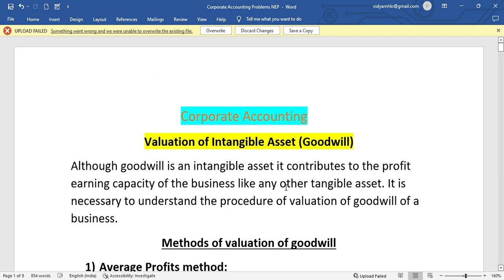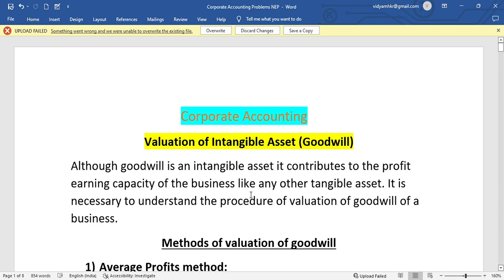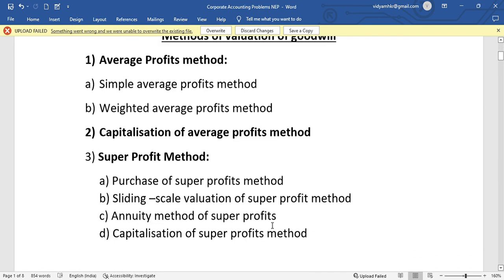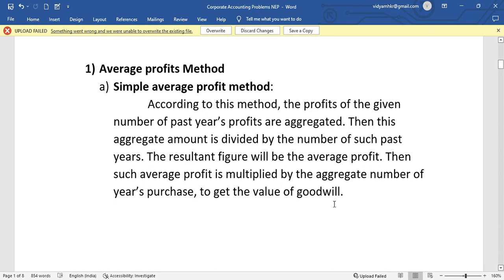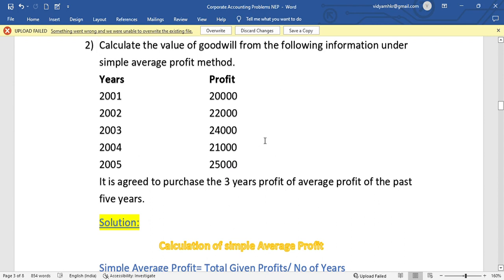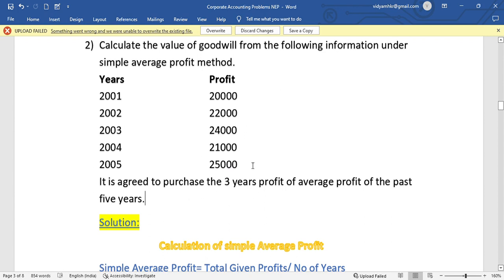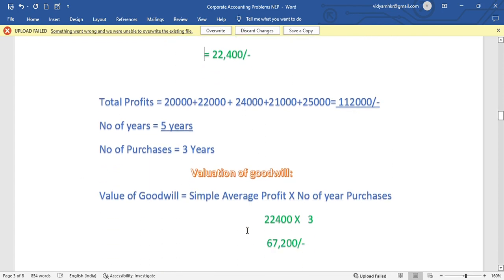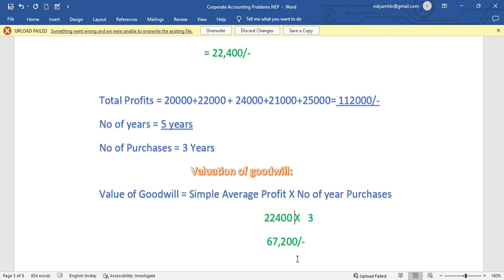Valuation of Intangible Asset Corporate Accounting Problems NEP RCUB Simple Average profit method.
Corporate Accounting Problems NEP   RCUB Simple Average profit method. @vm classes